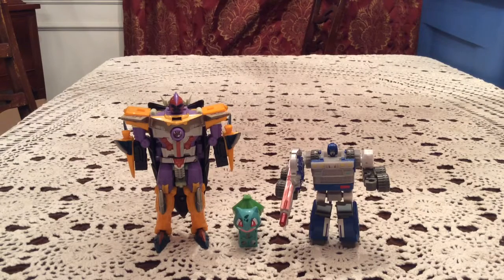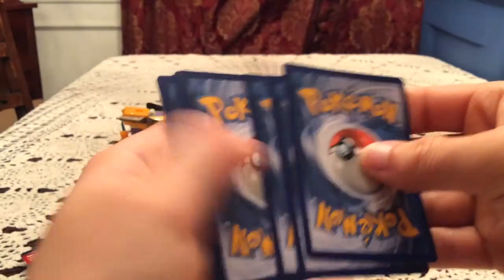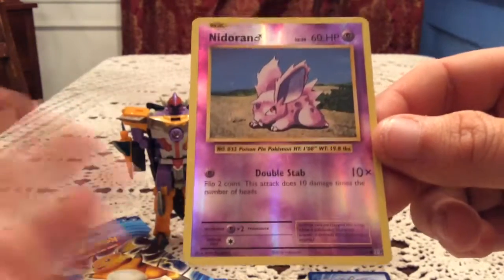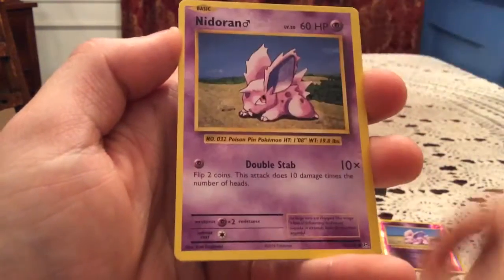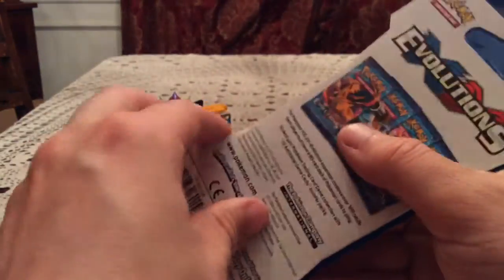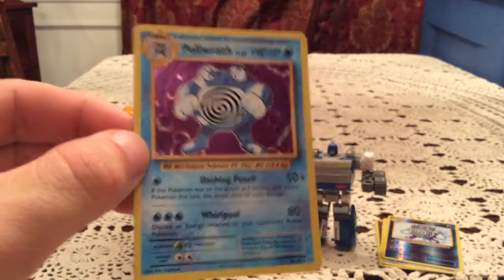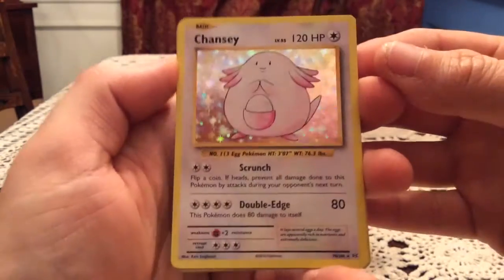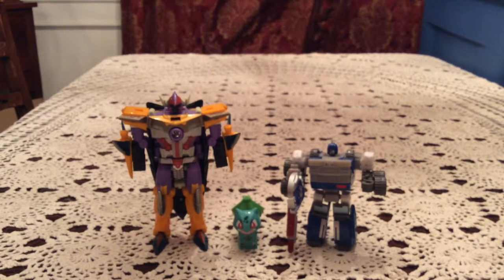Opening 3 Evolutions Blister Packs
More Evolutions blister packs!